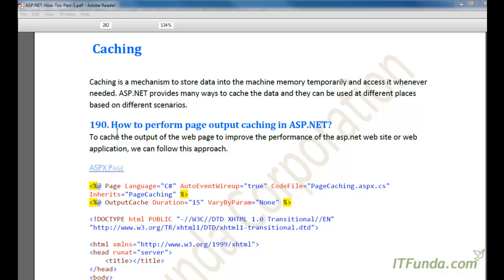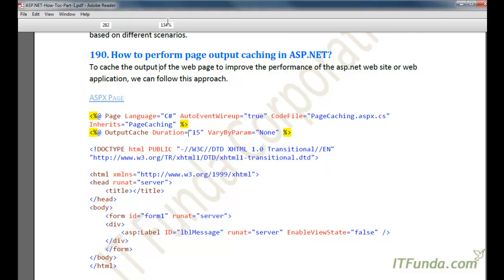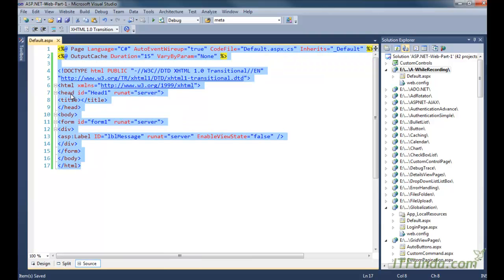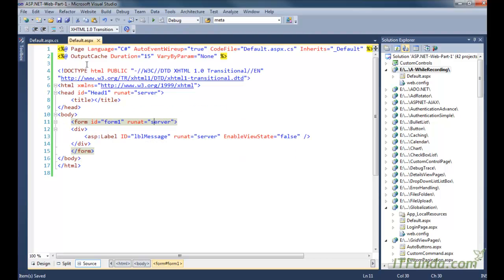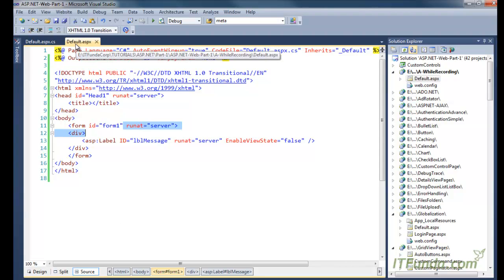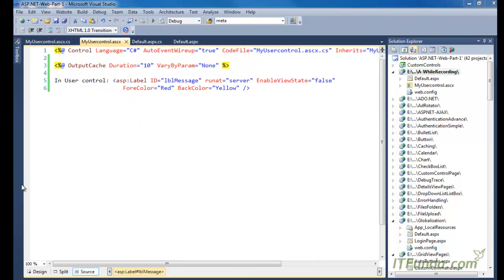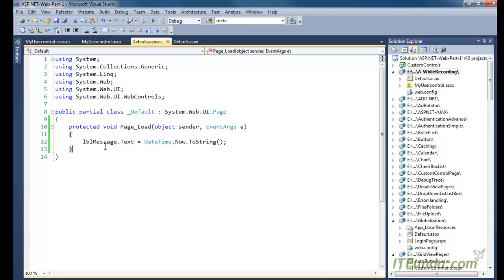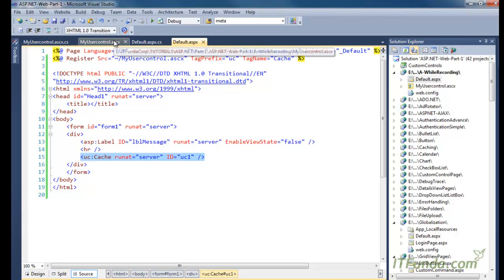How to perform page output caching in ASP.NET?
How to implement partial or fragment caching or How to cache User control data?